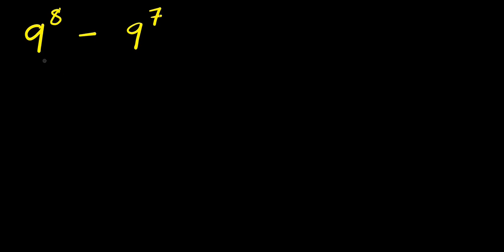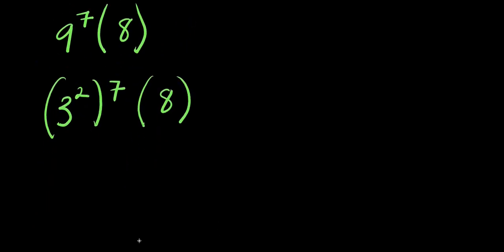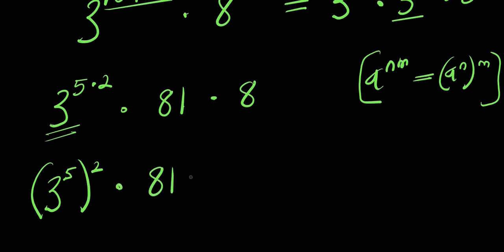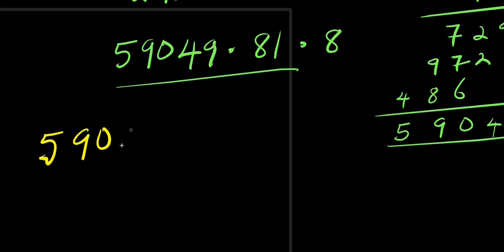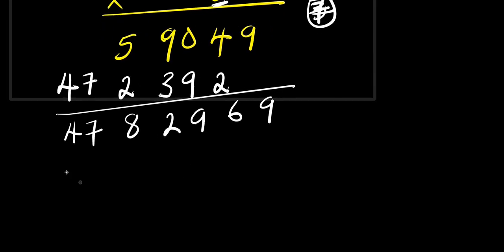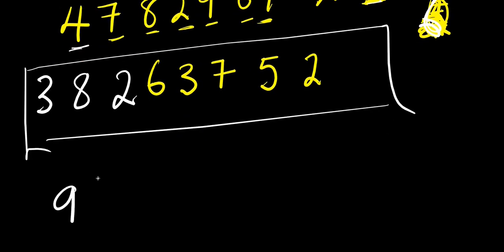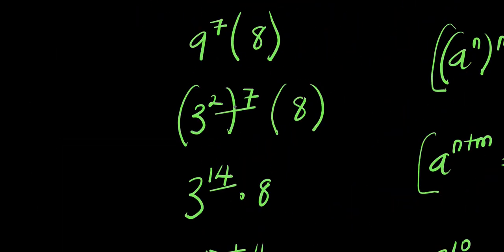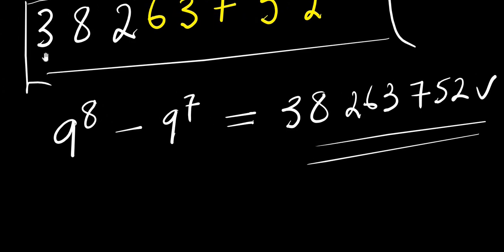GERMANY OLYMPIADS || No Calculator Allowed